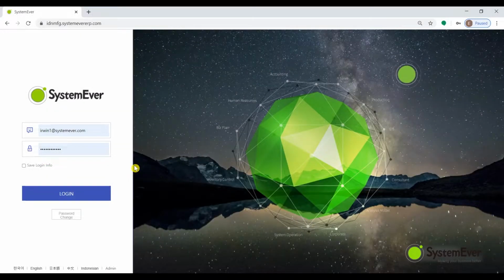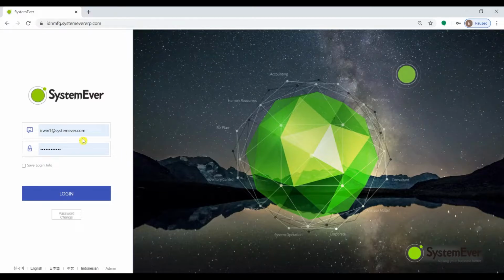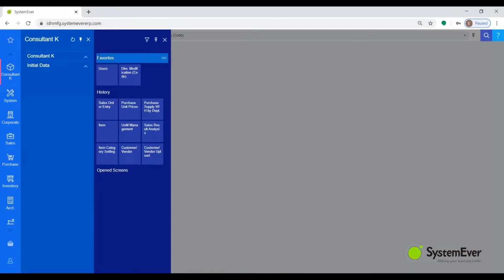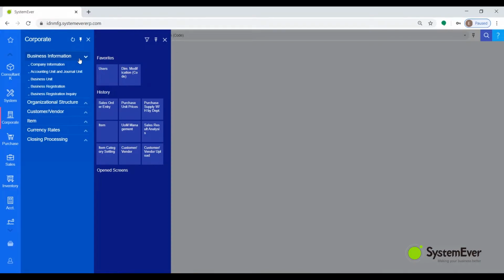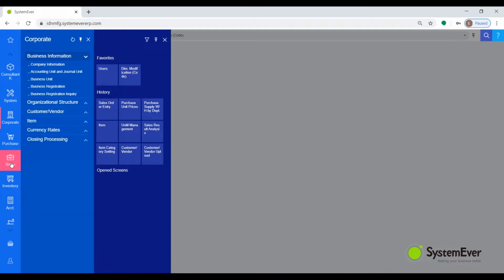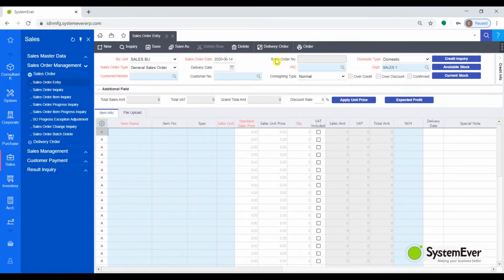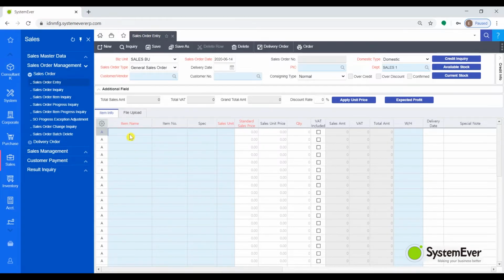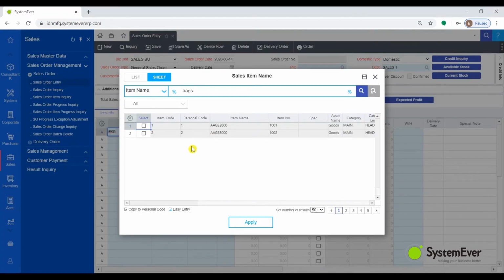SystemEver [Corporate] - Common Usage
Berikut ini adalah penggunaan umum yang ada di SystemEver.